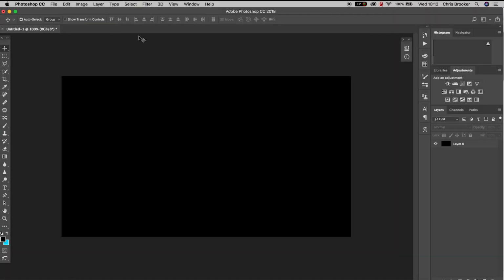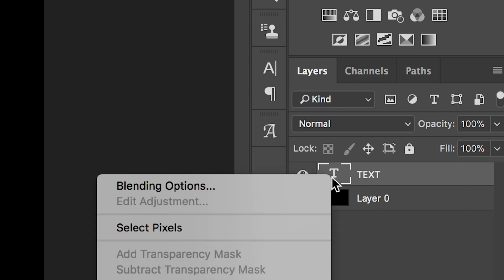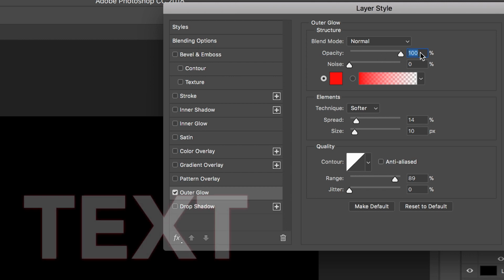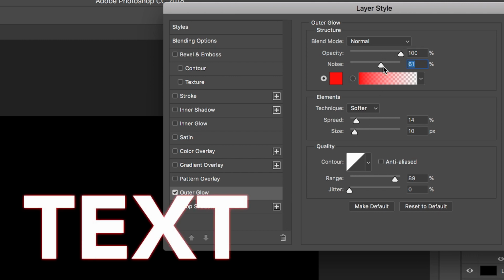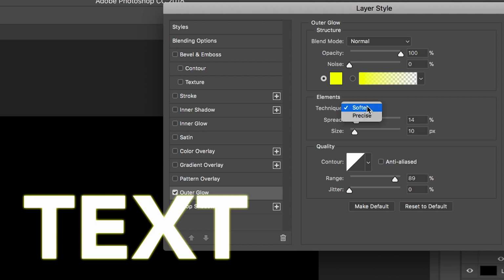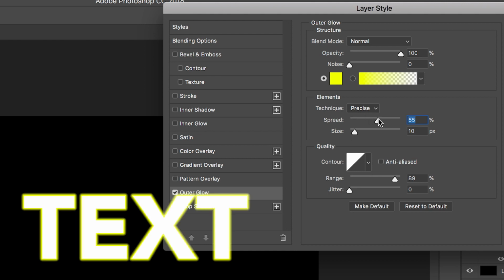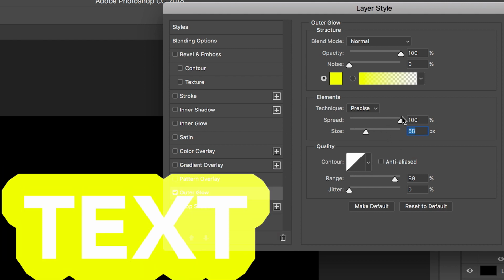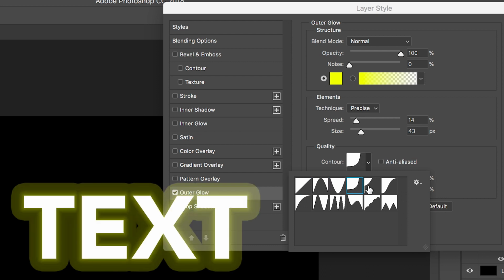Glow Text Effect in Photoshop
Find out how to add an awesome looking glow to your text in Adobe Photoshop with this video.